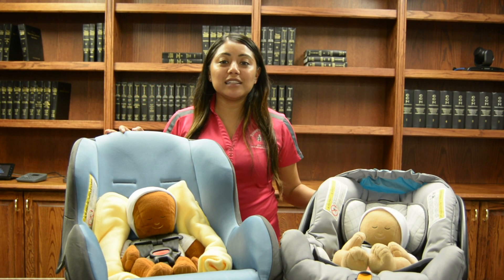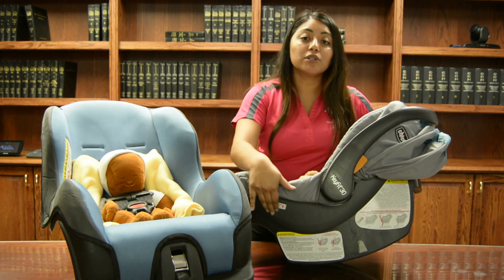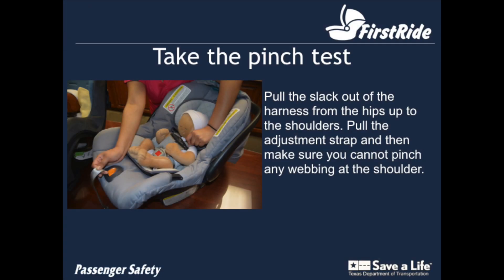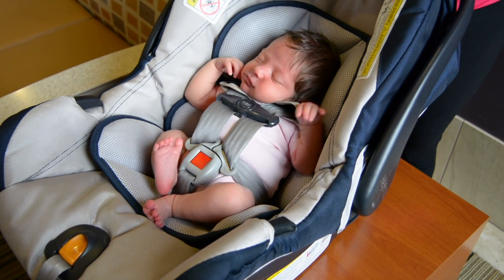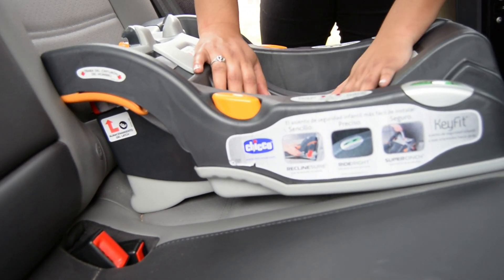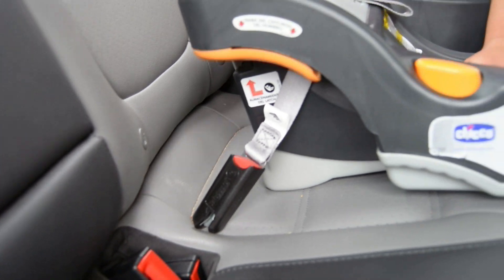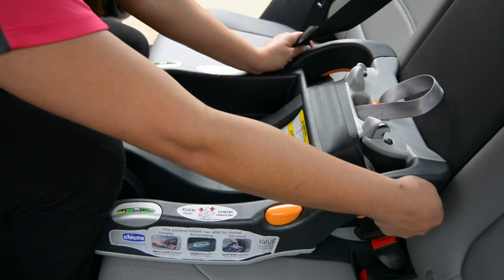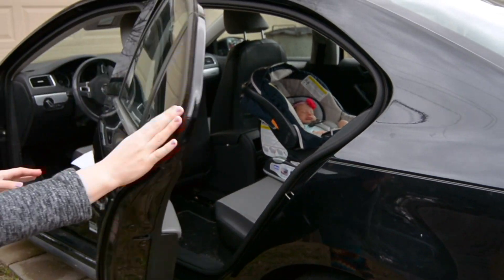FirstRide - Make sure your baby is riding as safe as possible!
The First Ride program is designed to teach new parents about the proper use of their infant car seat. It covers aspects of safe car seat use for infants and beyond.